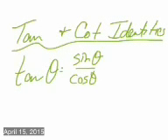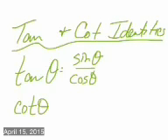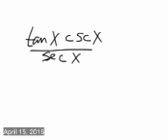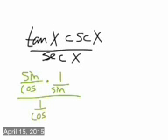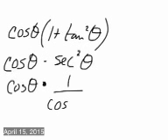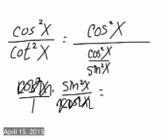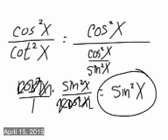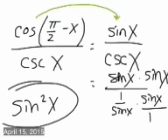Section 14.3 - Algebra II - Simplifying Trig Identities